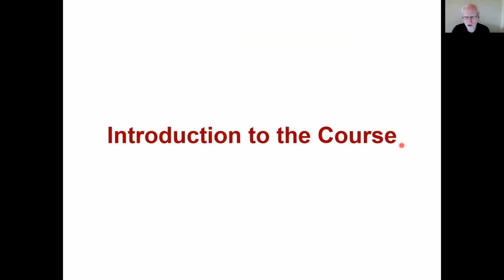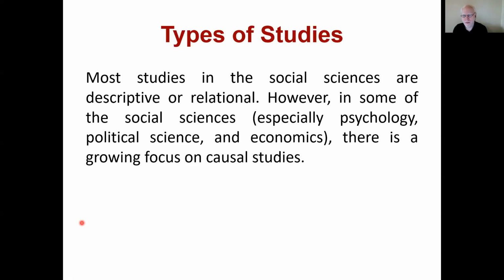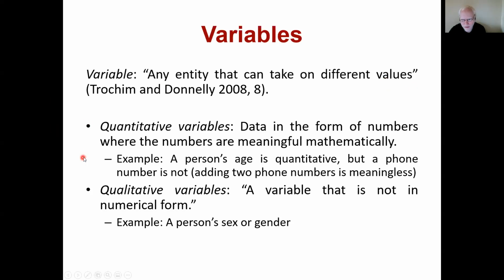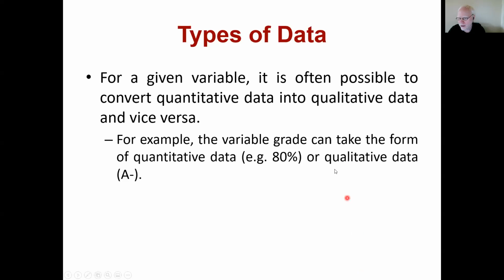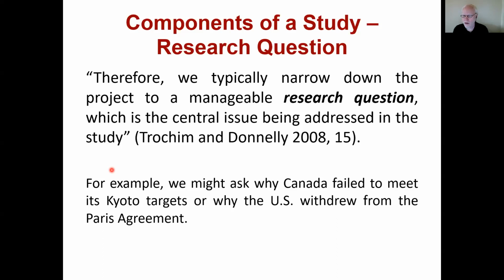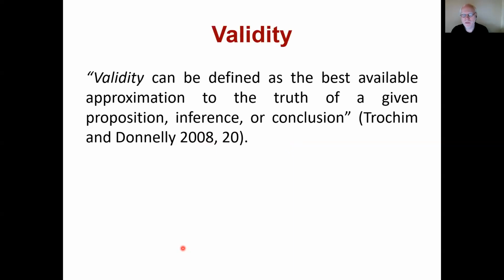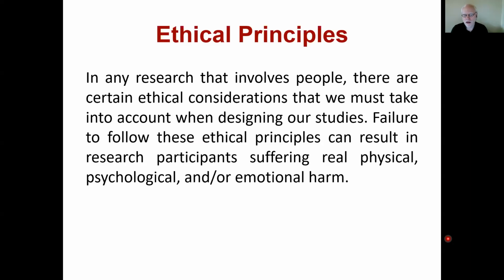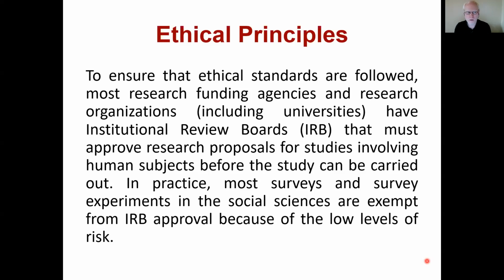300-101-LA. 01. Introduction to Methodology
Recorded lecture for the Introduction to Methodology course in summer 2020 at Champlain College Saint-Lambert. Video recorded by Dr. Mark Paradis.

Topics: Introduction to the course; Basic of research; Validity; Research ethics

Sources used: Trochim, William and James P. Donnelly. 2008. The Research Methods Knowledge Base, 3rd Ed. Mason, OH: Cengage Learning.